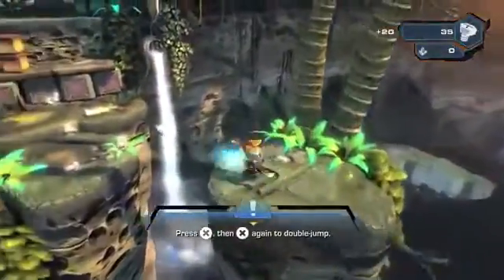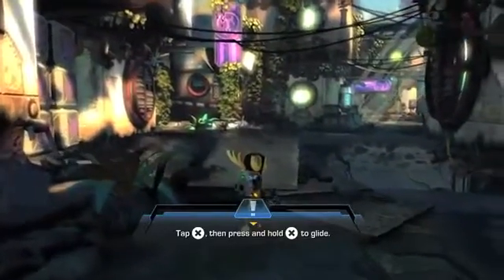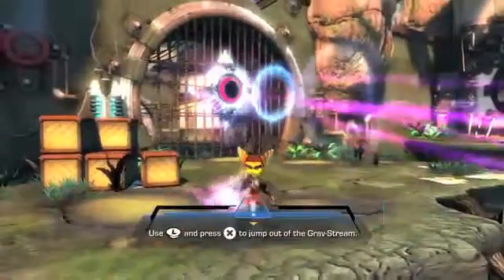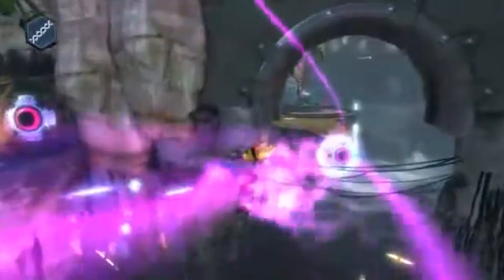Ratchet & Clank Into The Nexus Gameplay Walkthrough1262